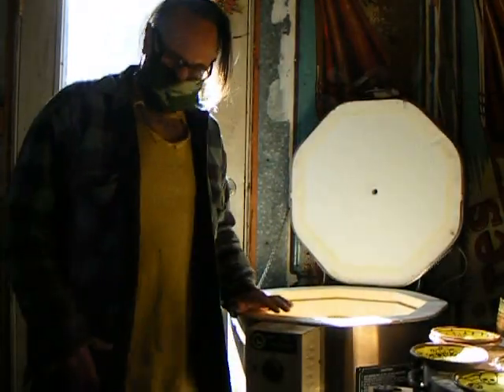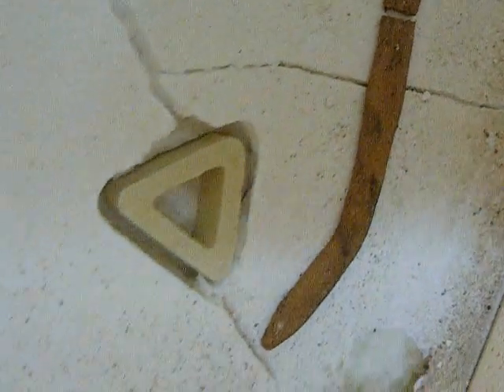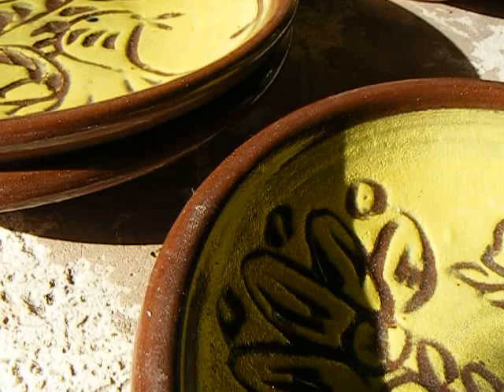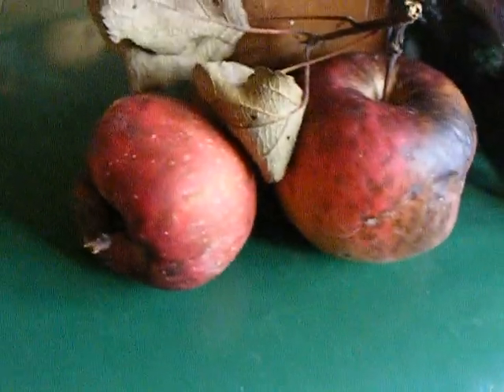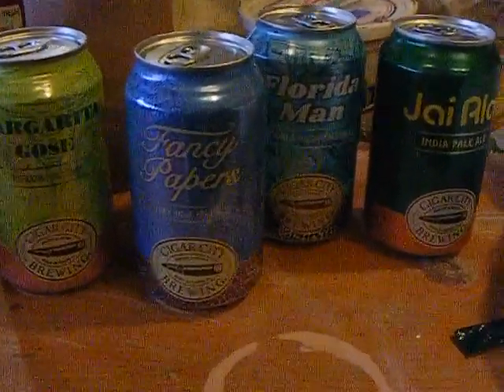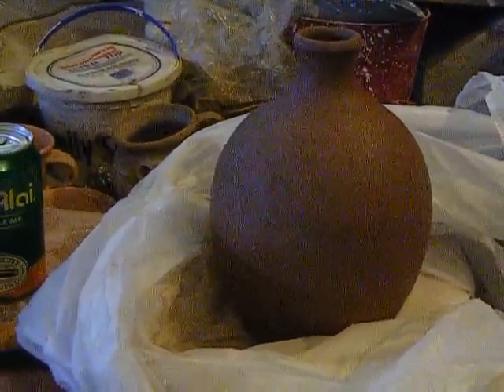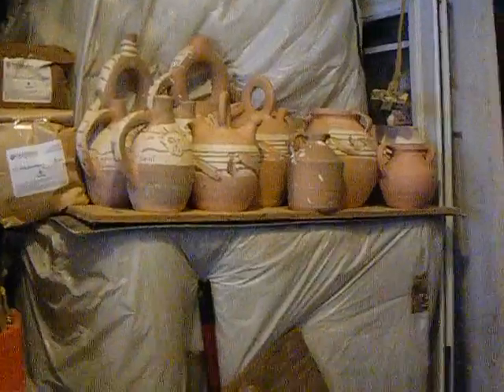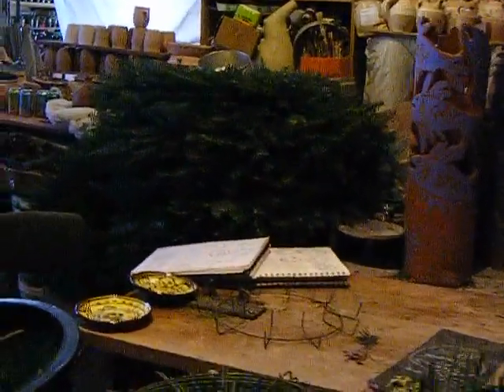Subscribers only, POTTERY STUDIO VLOG, november 2020 #341 potters journal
The year winds down and what a year it's been. For me a time to get in touch with what is real and what is important. It's been a gift to enjoy my farm, smell the roses, touch the earth, work the clay and think about my art. Through it all it's been satisfying to know that what I've done has helped other navagate this year. Now as the last 6 weeks have turned on me the 'community' and 'dialog' of your 'comments' has sustained me.Thanks
Jeff Kohut, potters jornal, November 2020.